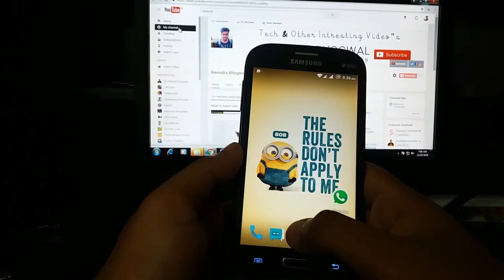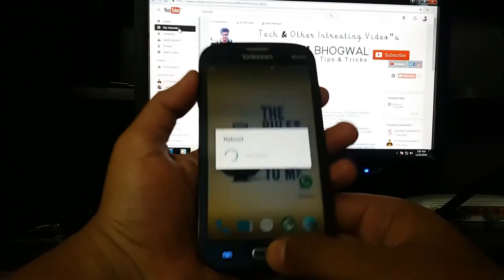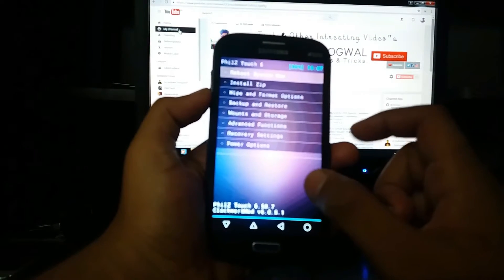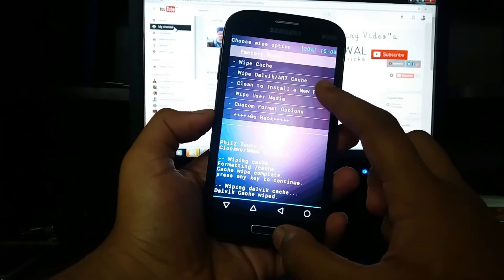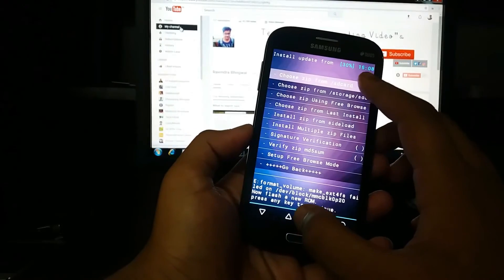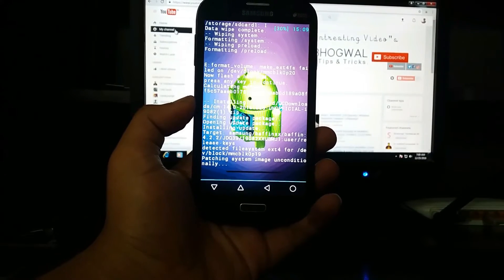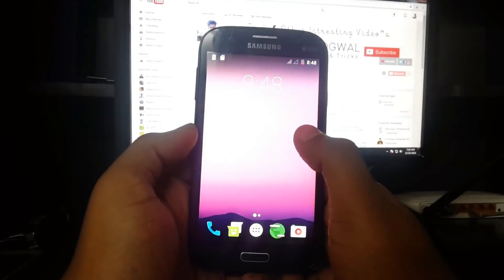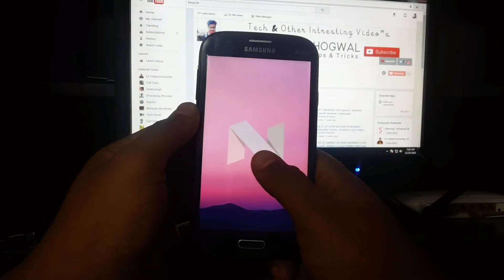CyanogenMod 14 [Android Nougat/7.0] CM14 For Samsung Galaxy Grand Duos [I9082] (Stable)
CyanogenMod 14 Android Nougat/7.0

Bugs-
Screenshots are blank (Will be fixed, when there's proper fix for it). Adding it causes random reboots
Browser (webview): Video playback doesn't work properly. Use Chrome browser for properly working video playback.
Camera Problem

Nougat 7.0 LINK